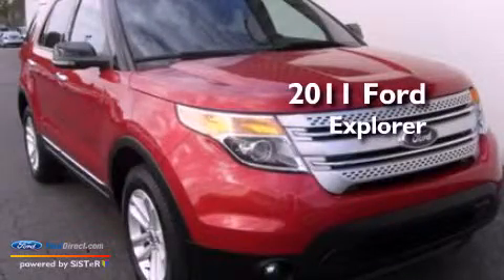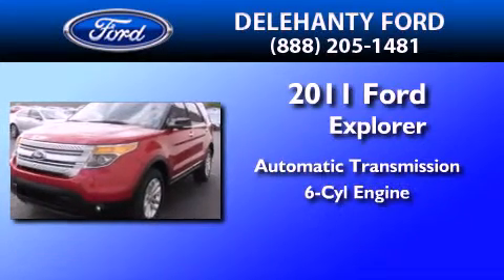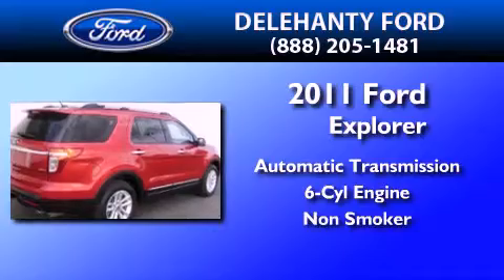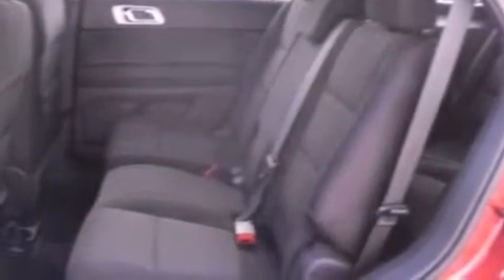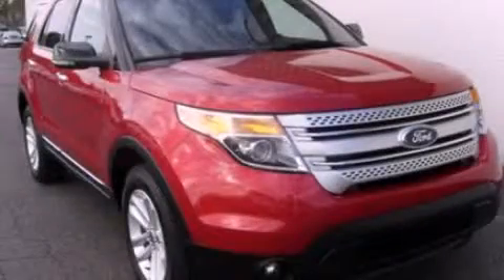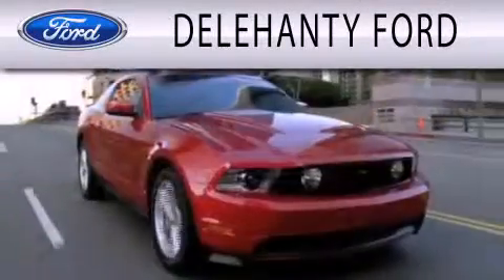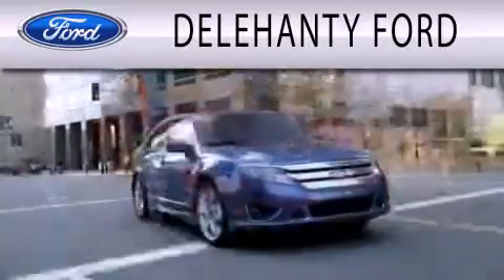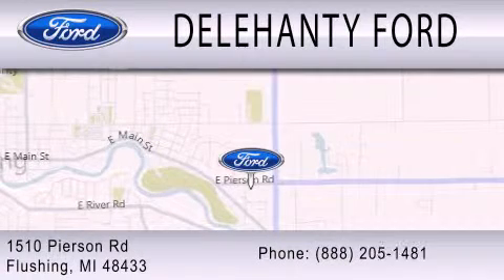Used 2011 FORD EXPLORER Flushing MI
Year : 2011
 Make : FORD
 Model : EXPLORER
 Engine : 3.5L V6 24V MPFI DOHC
 Trans . : 6-SPEED AUTOMATIC
 Exterior : RED CANDY METALLIC TINTED CLEARCOAT
 Miles : 13,705
 Interior : CHARCOAL BLACK
 Stock : DTF20528A